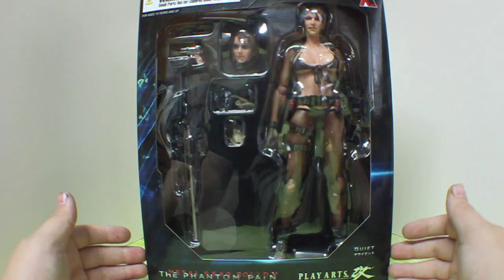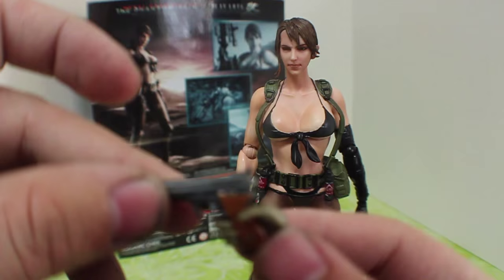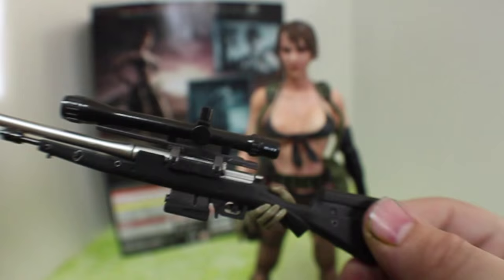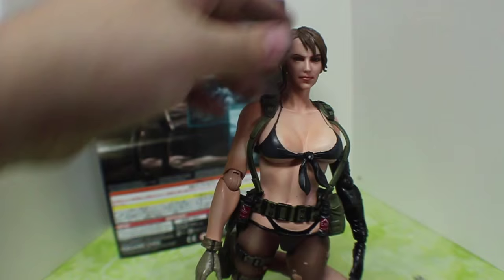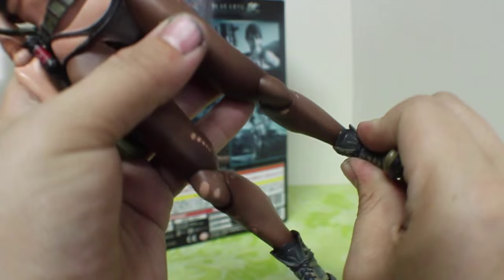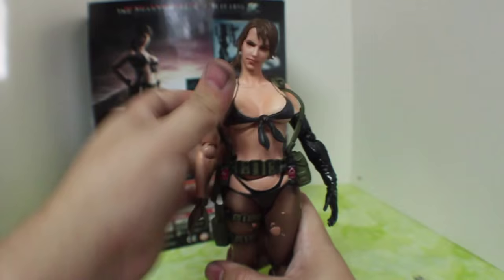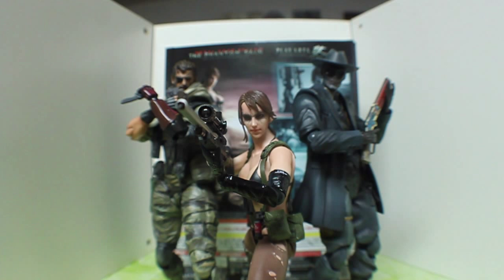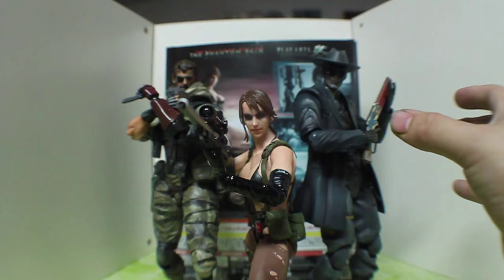Play Arts Kai Quiet (MGS 5)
Check out this awesome figure from Play Arts Kai and Konami, Quiet from MGS 5 The Phantom Pain